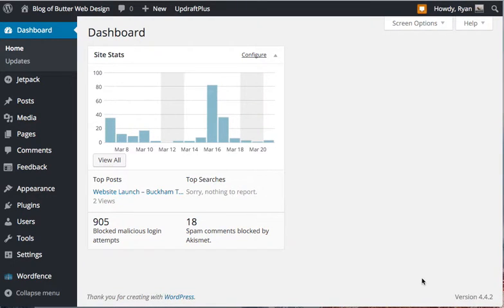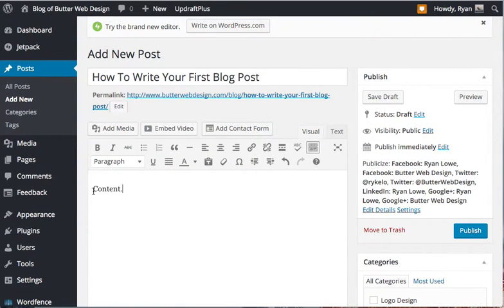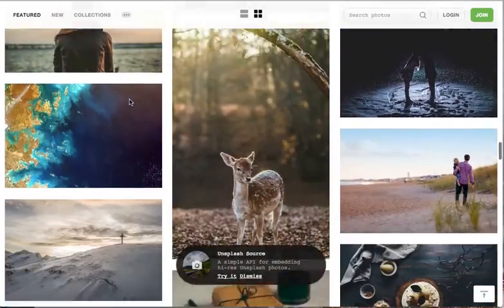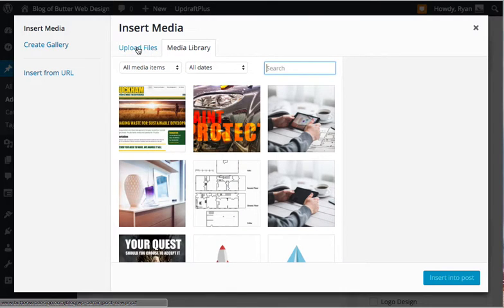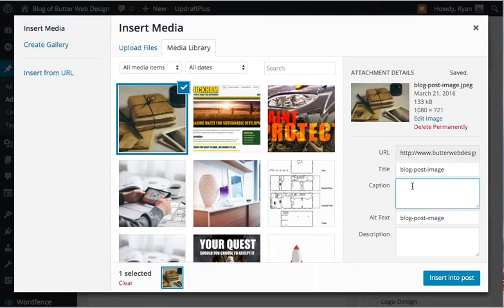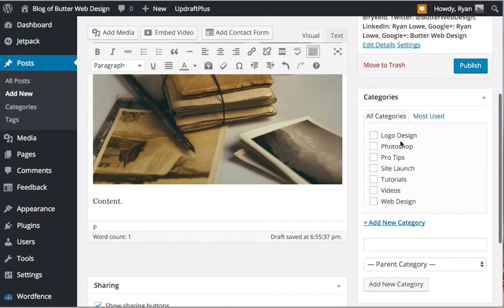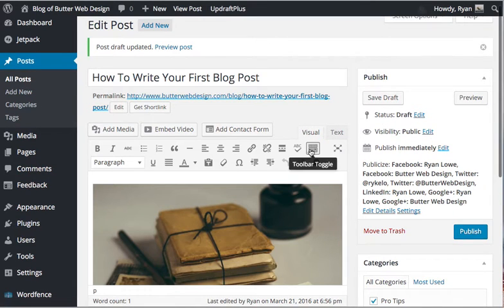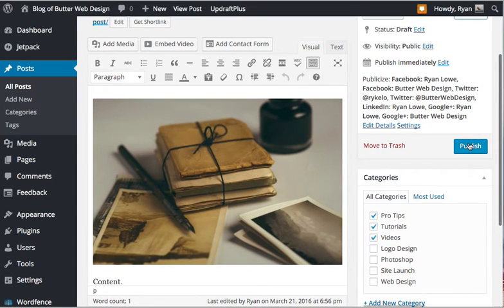How To Write Your First Blog Post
A tutorial on how to create a blog post, add an image, create a title, save a draft, preview the post, and finally publish the blog post.